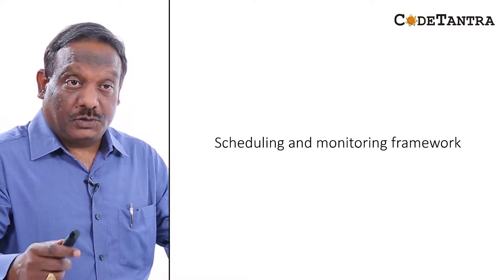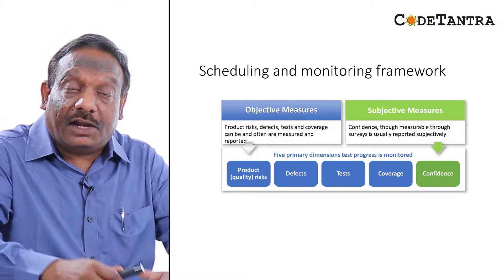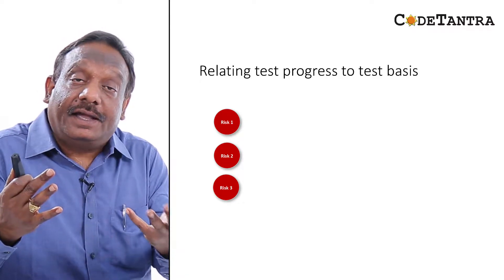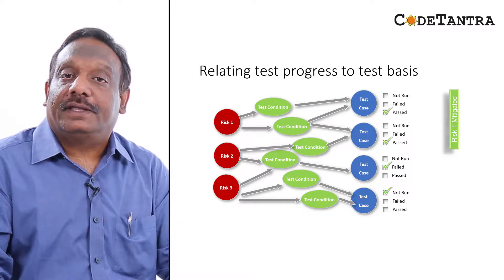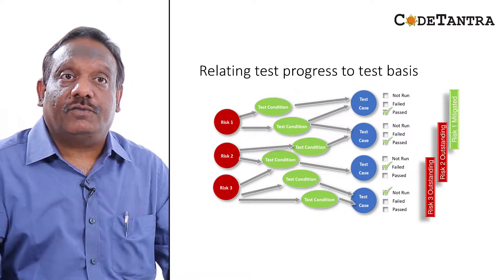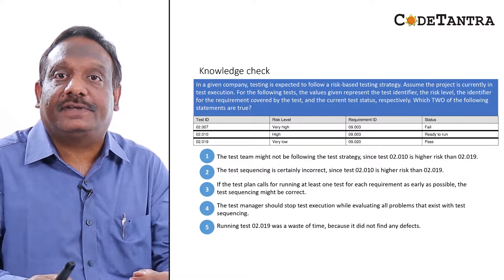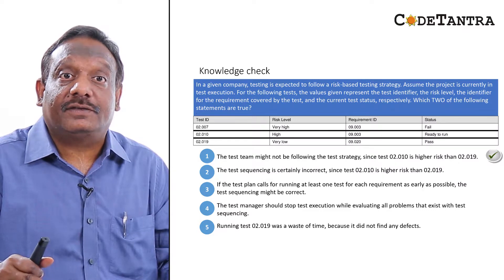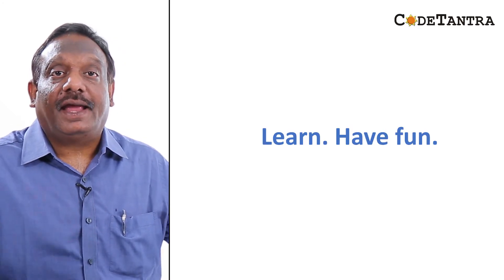7 Scheduling and monitoring framework